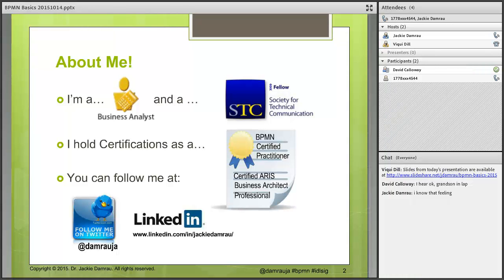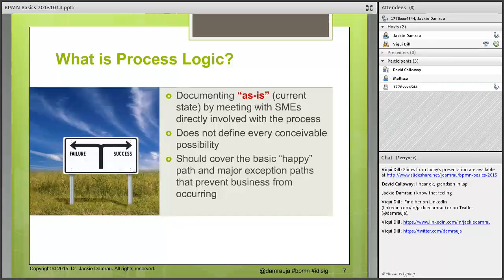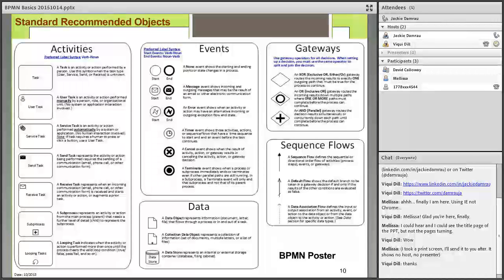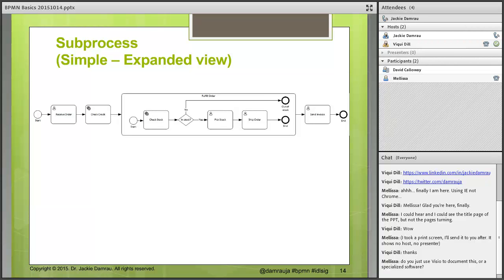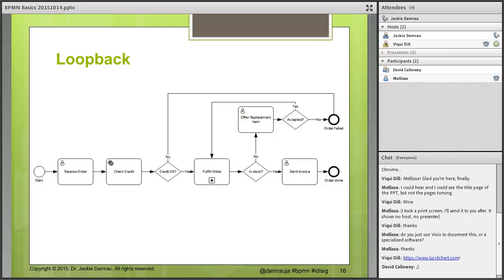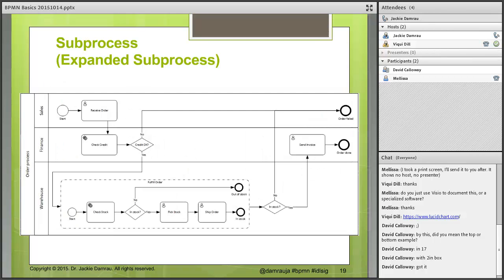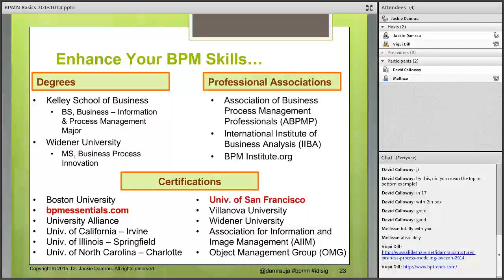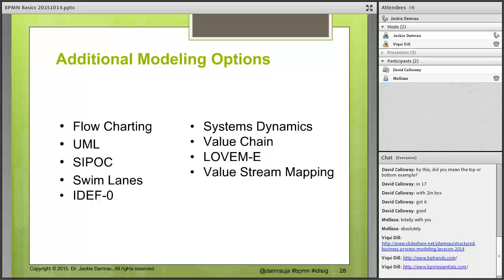BPMN Basics with Jackie Damrau Oct 14, 2015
It’s one thing to know content, it’s another to understand the business and how that content works within business processes. This session demonstrates how to model business processes, including documentation processes, using the BPMN 2.0 standard. Learning what a model, a process, and a process model are is critical to determining if a graphical model will represent your content better than traditional words. You’ll learn about different types of process models through a view into the world of graphically modeling your business process content.

Intended Audience
All Audiences. The content will be introductory (e.g., “101 level”)

About the Speaker: Dr. Jackie Damrau
Dr. Jackie Damrau is a Sr. Business Systems Analyst at CBRE. In her role, Jackie models business processes and other department workgroup processes using BPMN modeling notation to use in gathering requirements for automating existing paper-based workflows as well as to help in improving processes. Jackie has more than 25 years of technical communication experience. She is a Fellow of the Society for Technical Communication (STC), member of the STC North Texas Lone Star chapter and the Instructional Design & Learning SIG, and the Book Review Editor for Technical Communication. Jackie’s past international positions have been as a SIG manager for the Instructional Design & Learning SIG; assistant SIG manager of the Management SIG; elected member of the Nominations Committee; and general manager of the STC International Summit Awards (2010–2012). Jackie enjoys spending time raising her grandkids and reading “books” when time permits. or on Twitter (@damrauja).